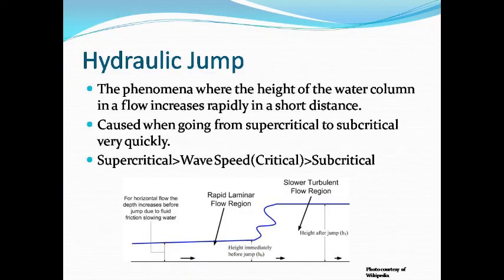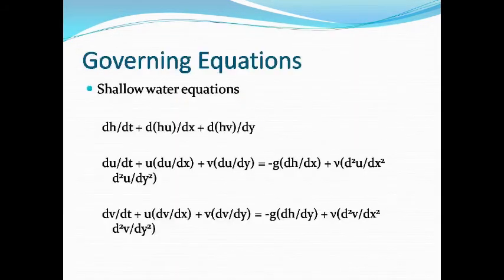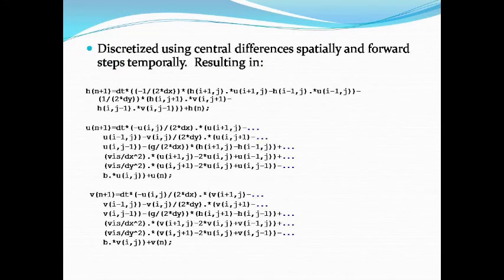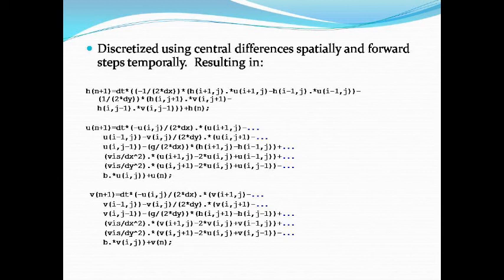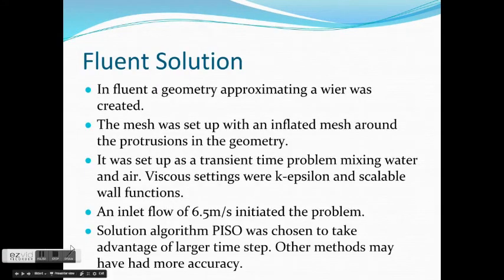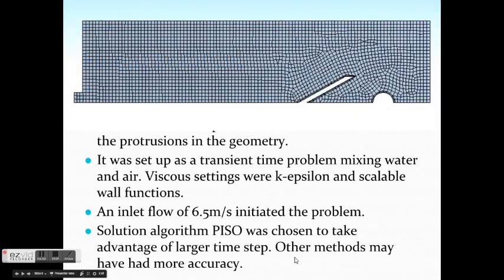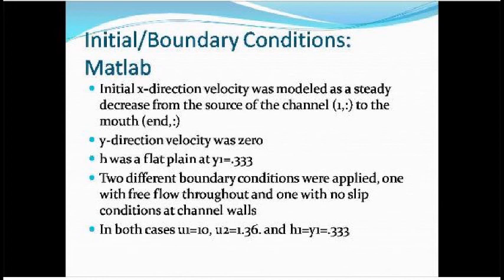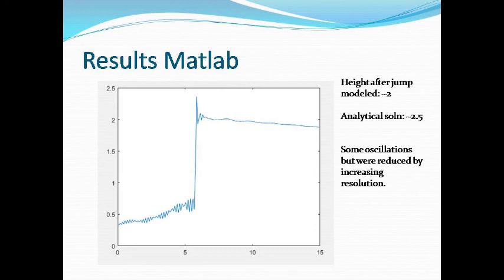Shallow Water Equations and Hydraluic Jump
comparing matlab to fluent for hydraulic jump